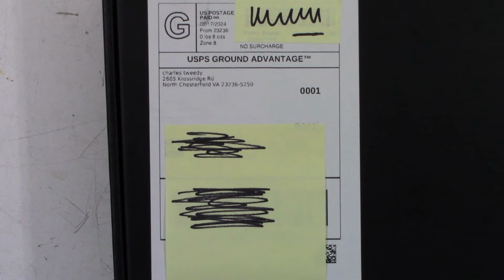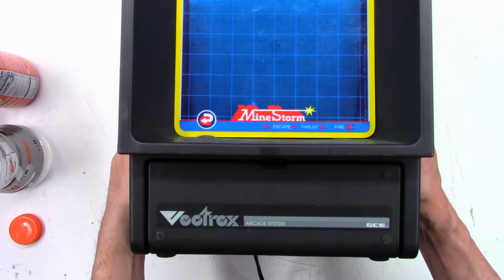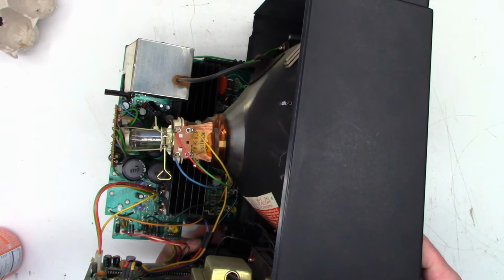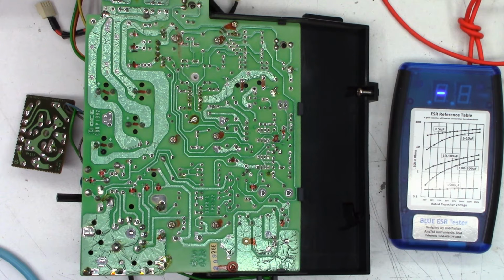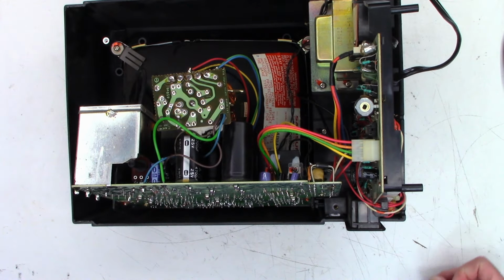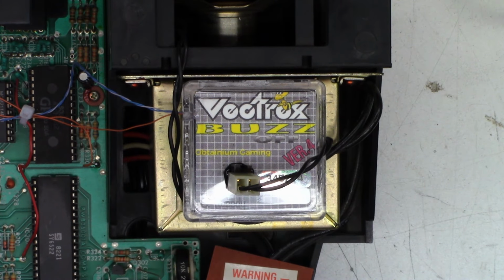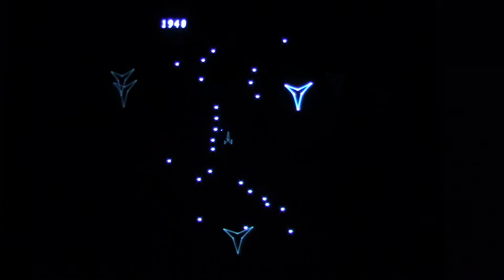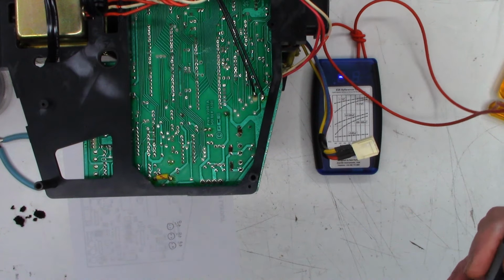A Vectrex HP-3000 Vector Monitor Game System from 1982 - ESR Cap Check and Buzz Off Kit Installation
Testing all of the capacitors in a vintage Vectrex HP-3000 Self Contained Vector Graphics Video Game system from 1982, and installing the Buzz Off Kit.